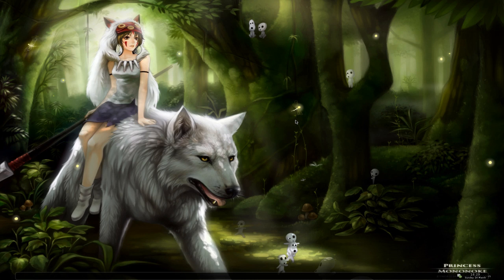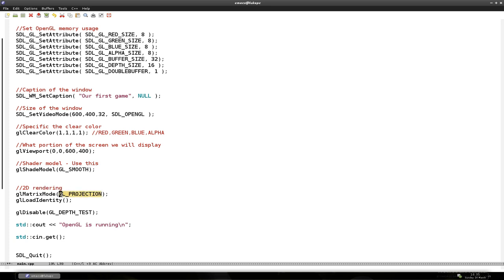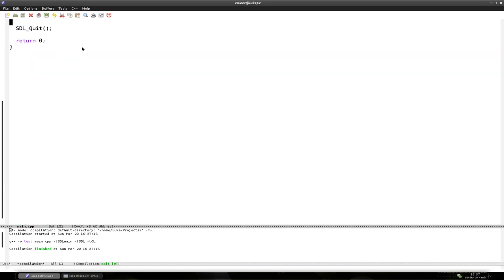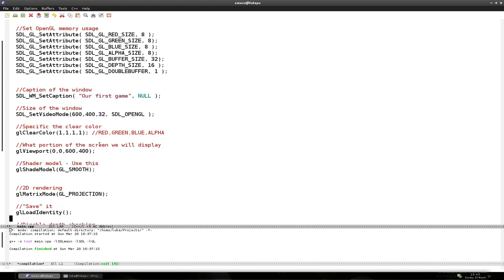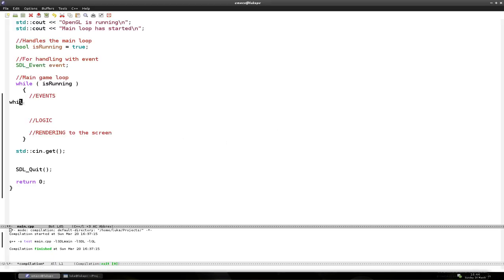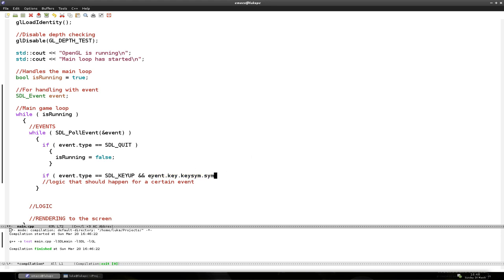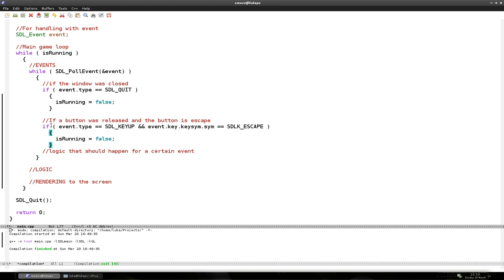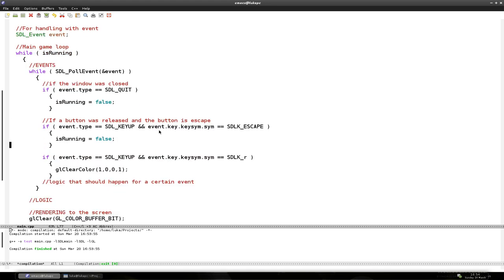Let's make a game in C++ (SDL,OpenGL) - Episode 3 - Game loop, Events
I have decided to start a "Let's make a game" tutorial-like video series. In the series I will show you how to make a game from scratch in C++ using SDL and OpenGL.

Episode 3 - In this episode we learn how the main game loop is constructed and learn the basics of event handling.